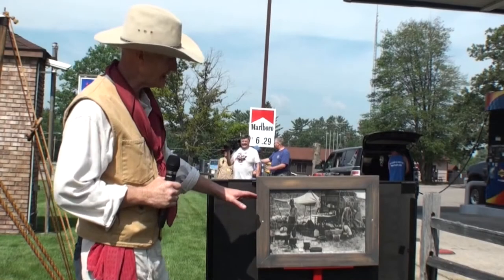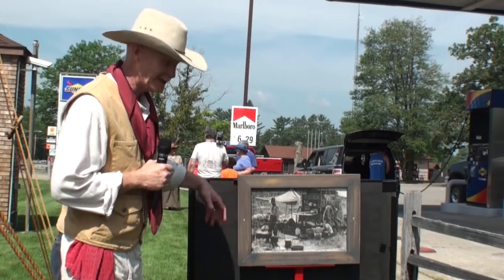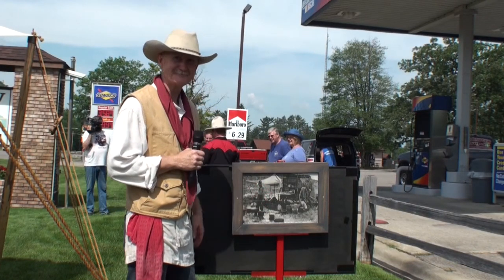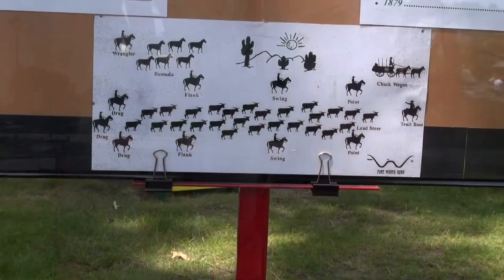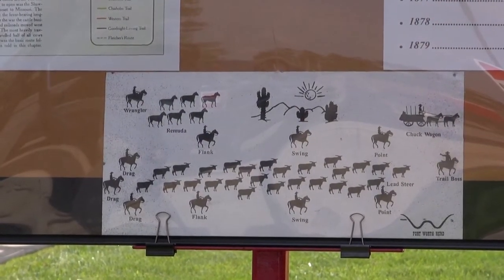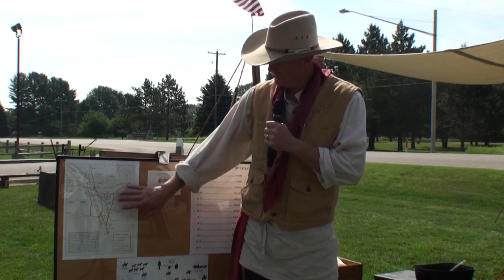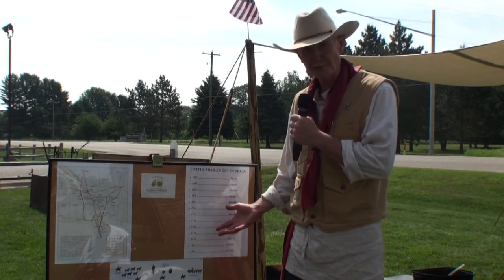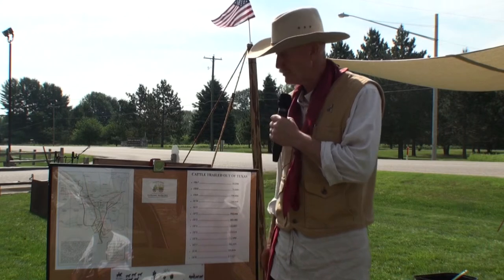Chuck Wagon History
Some History of the Chuck Wagon, filmed during the 2013 Cowboy Week-End!